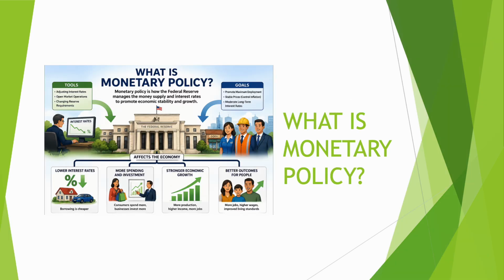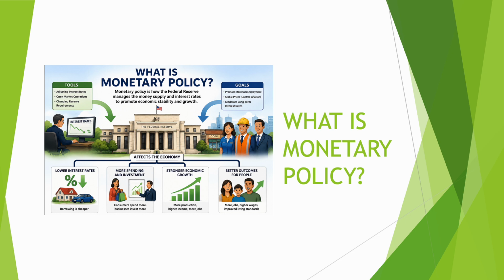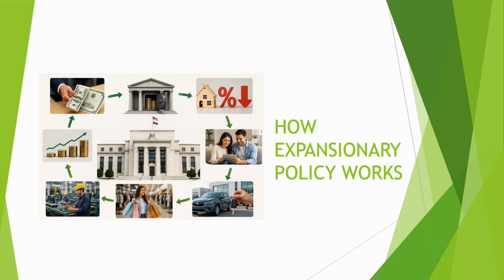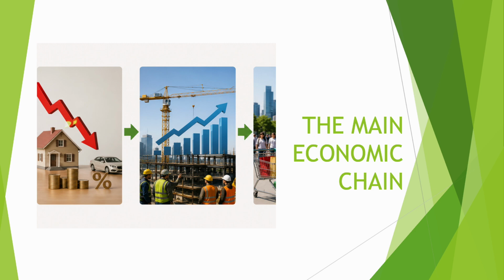Expansionary Monetary Policy for Dummies - Economics 1015 Extra Credit